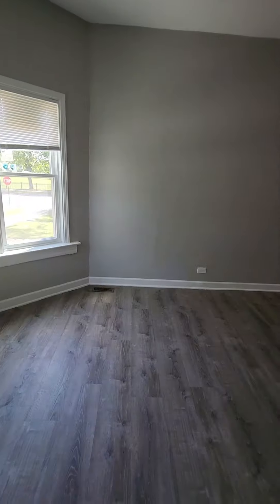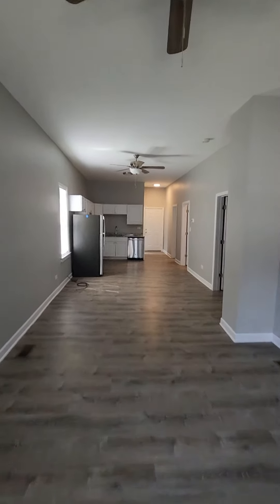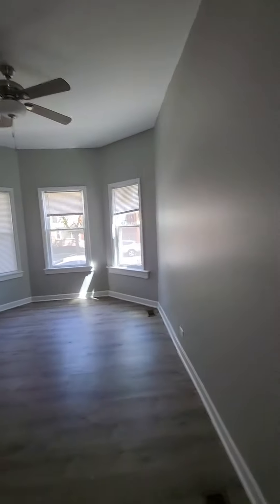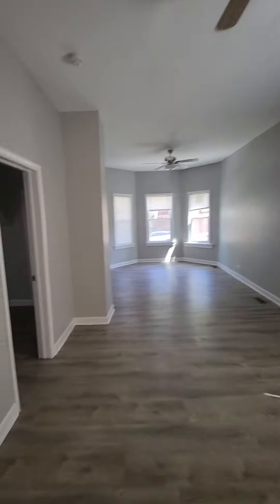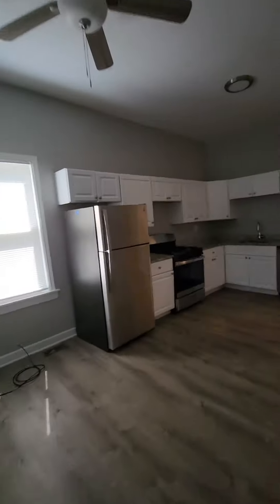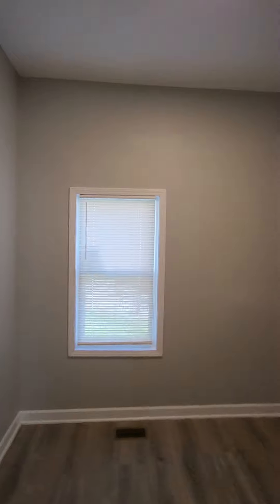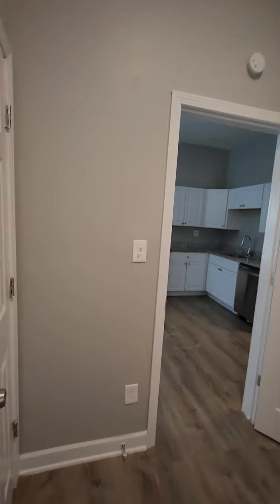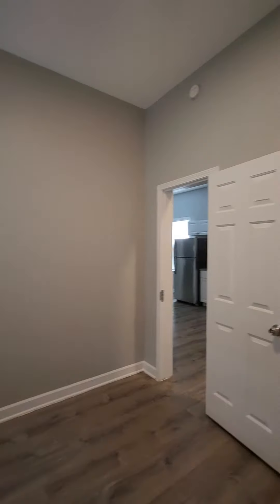7152 S Greenwood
Hi

Thank you for your interest in my listing:
Address: 7152 S Greenwood #1
Beds: 3
Baths: 1
Rent: $1350
Move-in fee: $400
Utilities included: Water

Bruce Stafford
Infiniti Properties